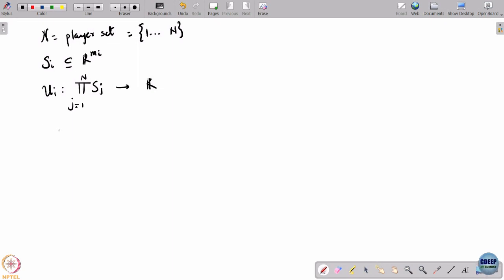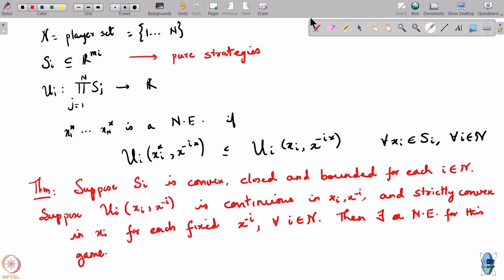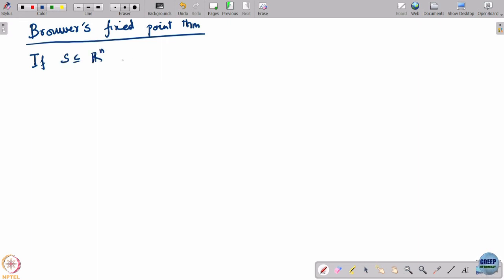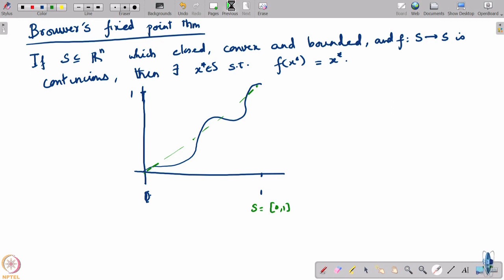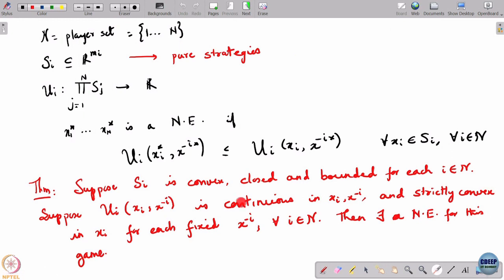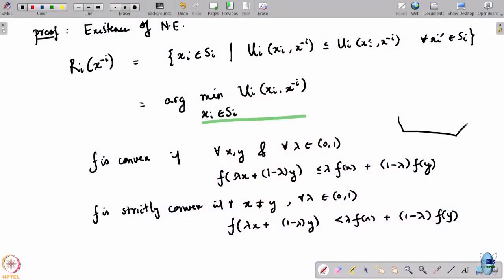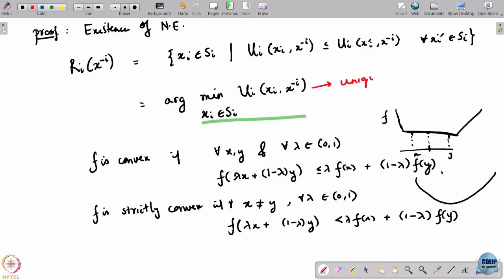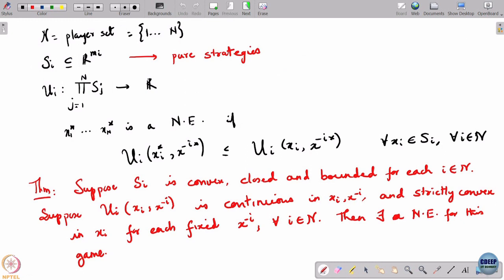Week 5: Lecture 26: Existence of Nash equilibrium for infinite strategy space (Using Brower's ...)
Existence of Nash equilibrium for infinite strategy space (Using Brower's fixed point theorem)